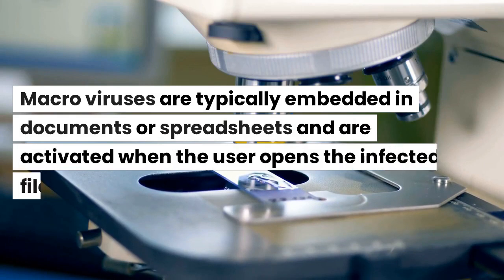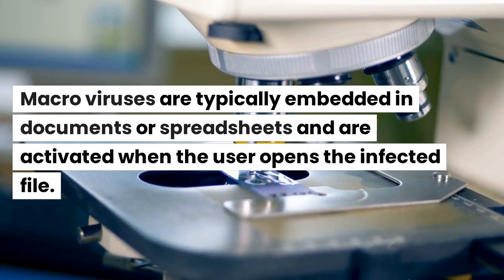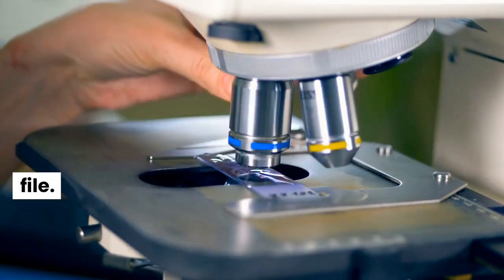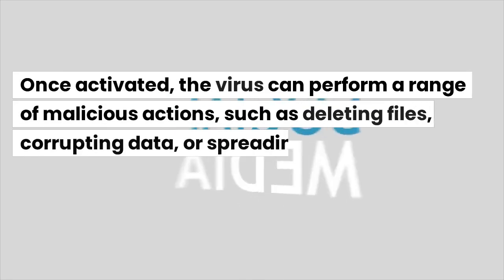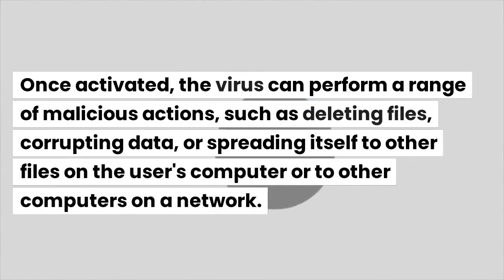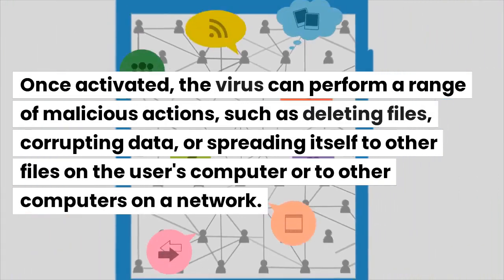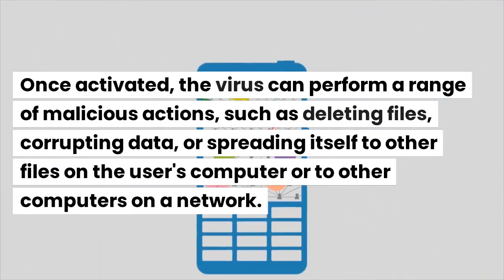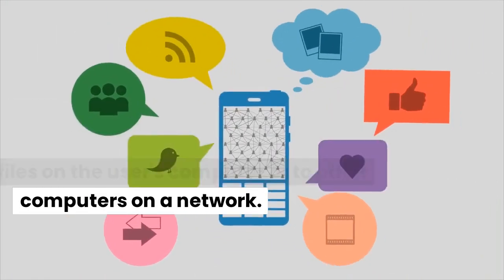What is Macro Virus 🦟 🦠 and how to remove it ? | Techreality.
Hey guys welcome back our YouTube channel,  we will keep sharing all the tech related information on this channel.

how to remove virus
how to remove virus from pc
how to remove virus from windows 10
macro virus
how to remove virus from laptop
how to remove virus from computer
how to remove all viruses from windows 10
what is macro virus
how to remove macro virus
remove virus from windows 10
remove virus
how to remove macro virus in excel [official]
how to
how to remove macros
how to scan macro virus
how to remove any virus from windows 11